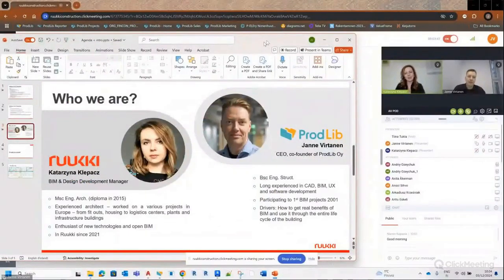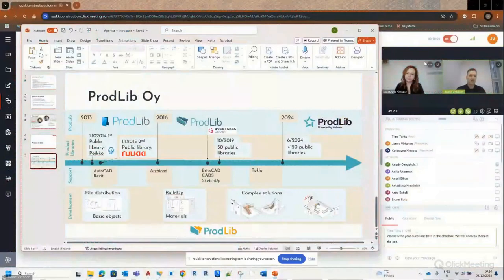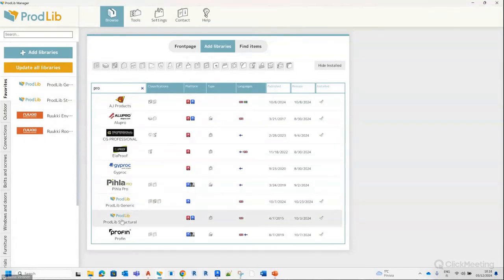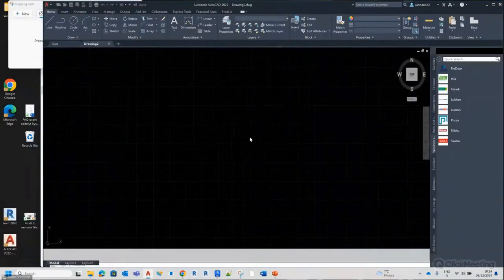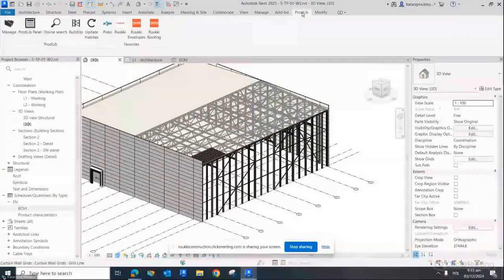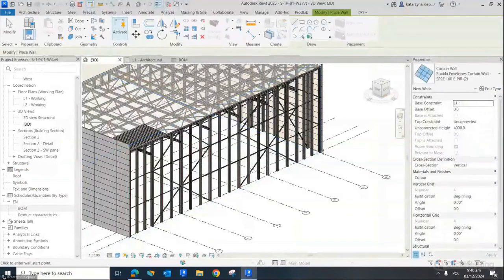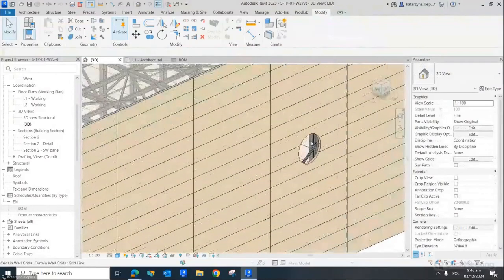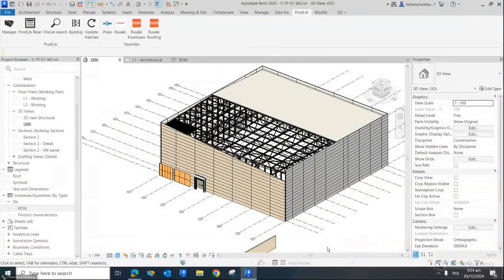Webinar: Our perspective on BIM methodology and closer look at Revit libraries | Dec 3 2024 (51 min)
Get acquainted with ProdLib, discover its brilliant application features and learn to harness the power of Revit families to streamline your process.